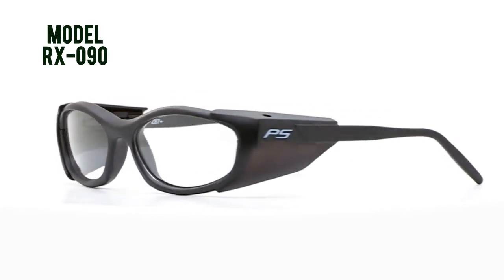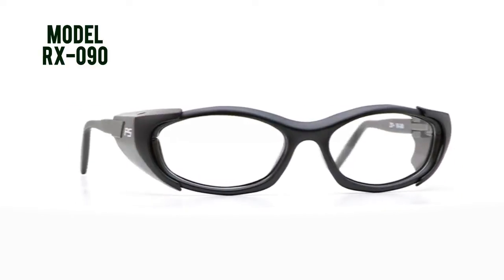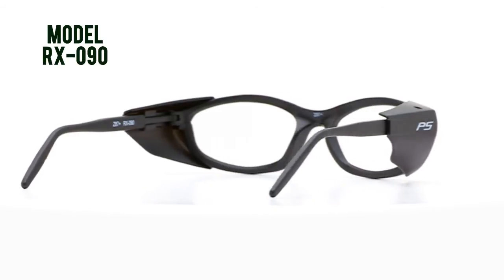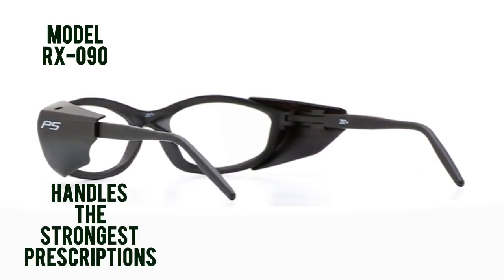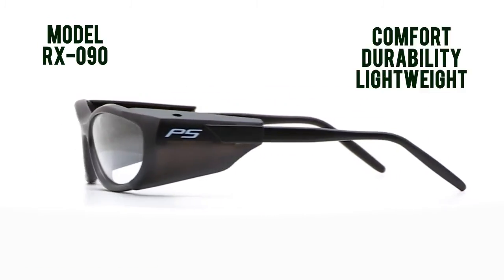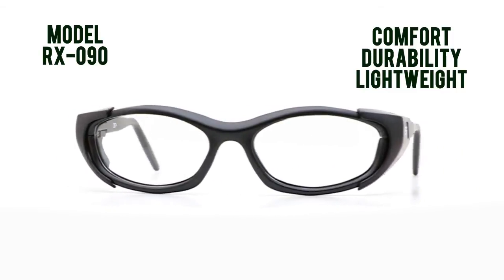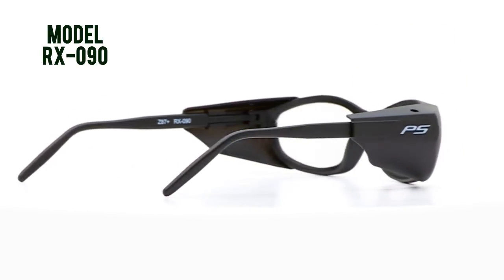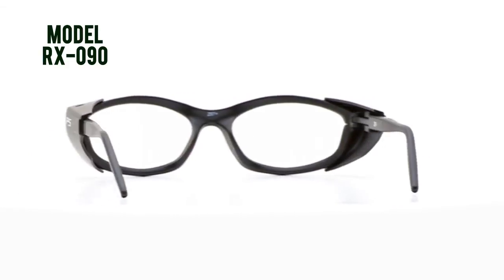Prescription Safety Glasses: # RX-090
Take a look at our RX-090 Prescription Safety Glasses.